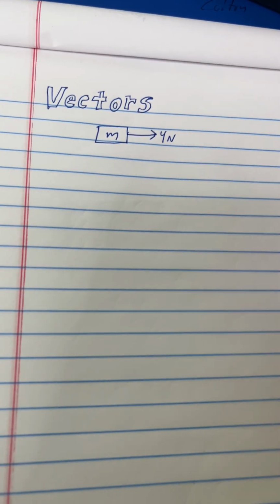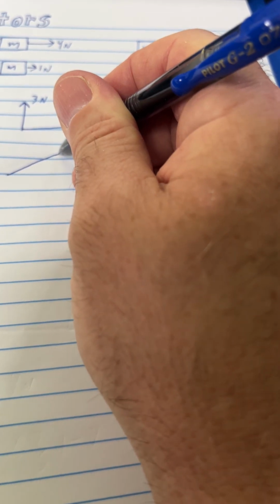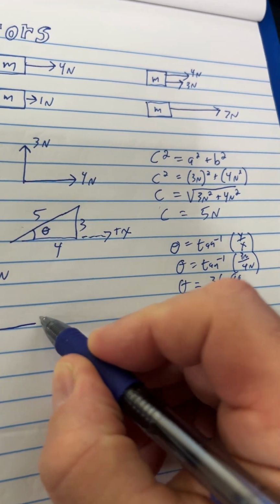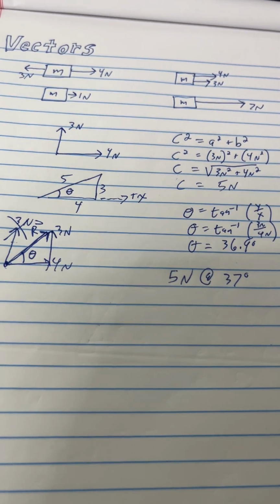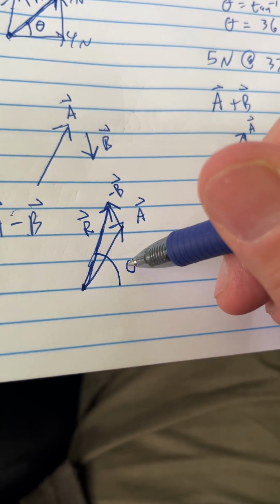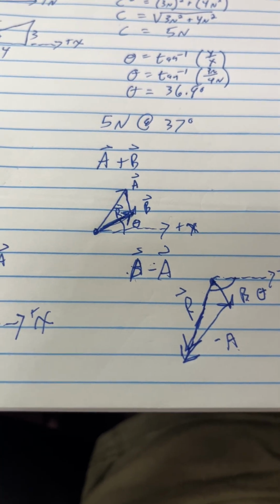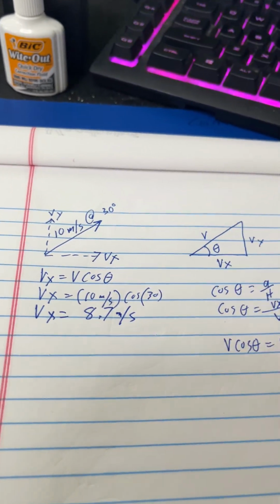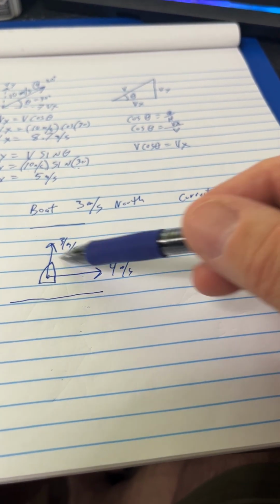Vectors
Vector Components